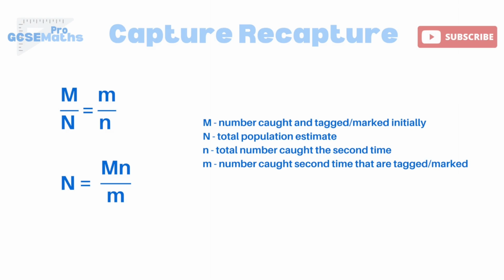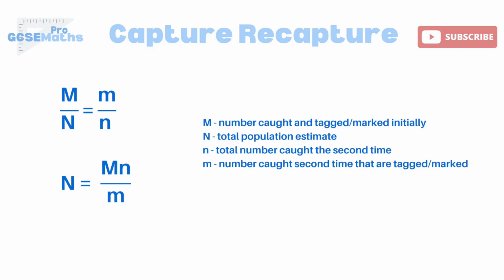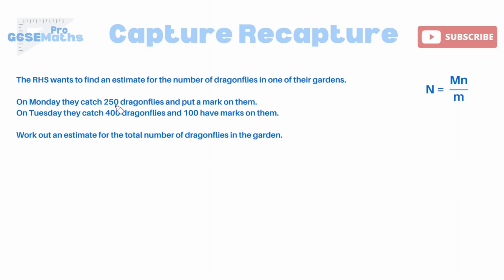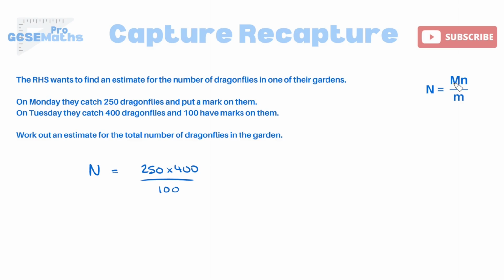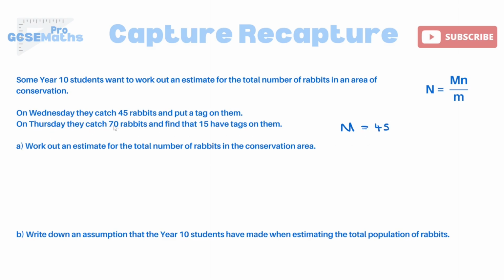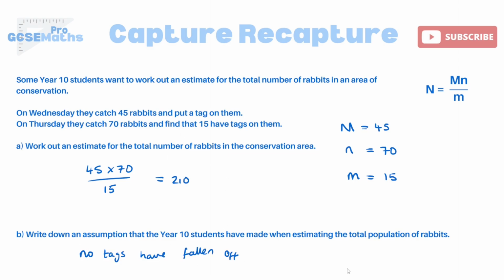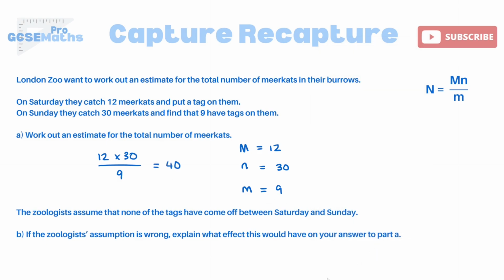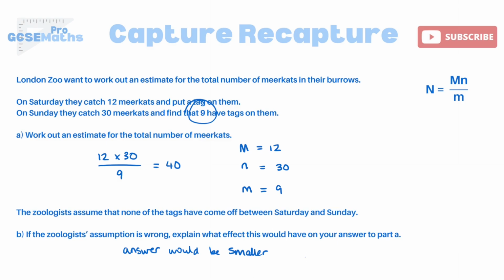Capture Recapture Method for Population Estimates | GCSE Maths Pro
In this video we go over how to calculate population estimates with the capture recapture method.

Questions:
0:00 Introduction
0:06 Explanation of Capture Recapture method
1:19 Formula
2:45 Q1. Capture recapture
4:49 Q2a. Capture recapture
5:51 Q2b. Write down an assumption made
6:51 Q3a. Capture recapture
7:34 Q3b. If assumption is wrong, what effect does this have on part a